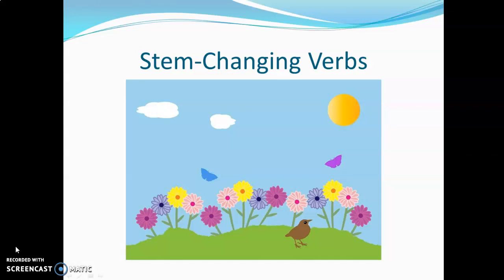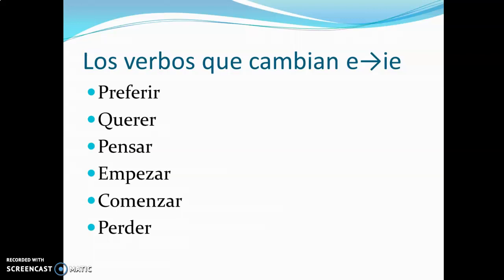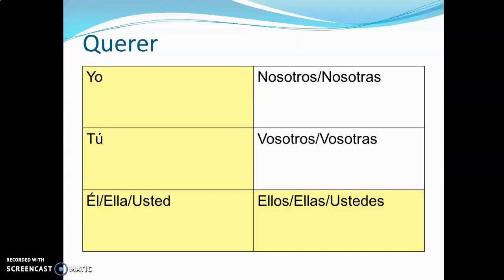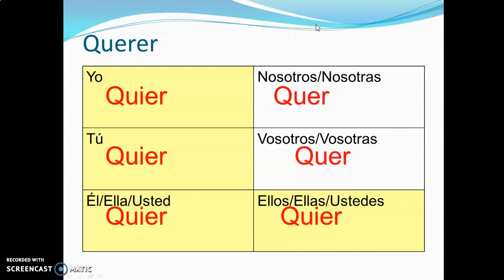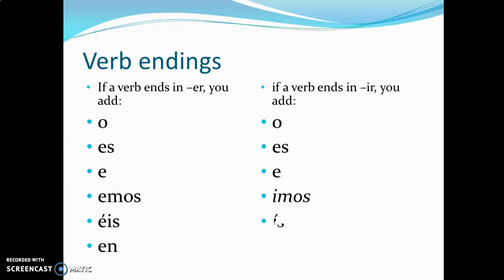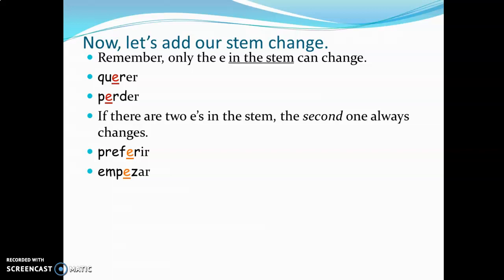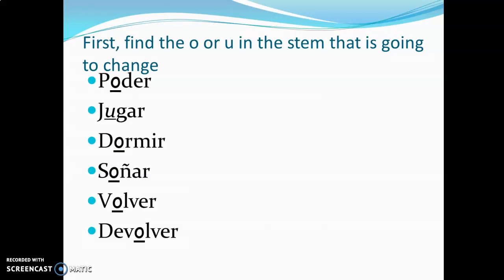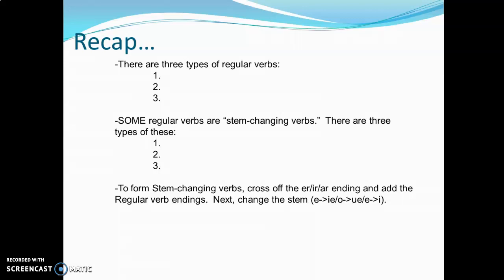StemChanging Verbs intro